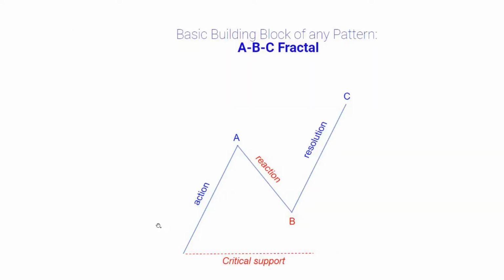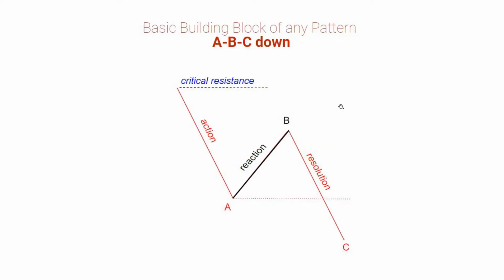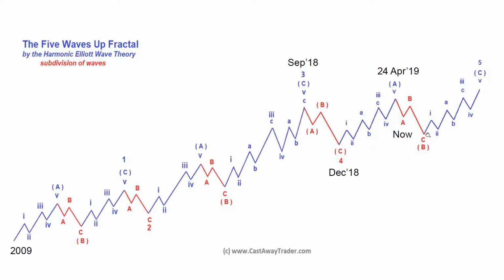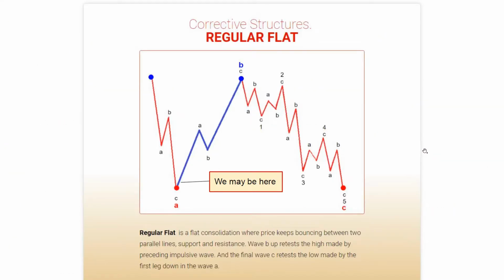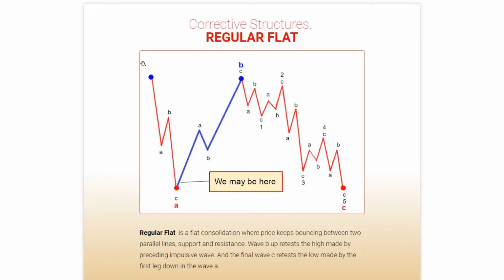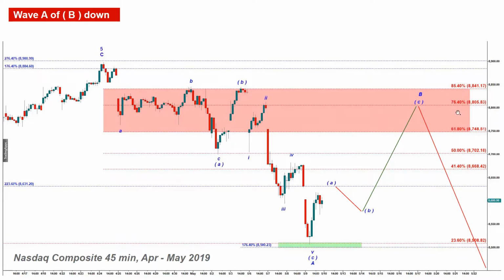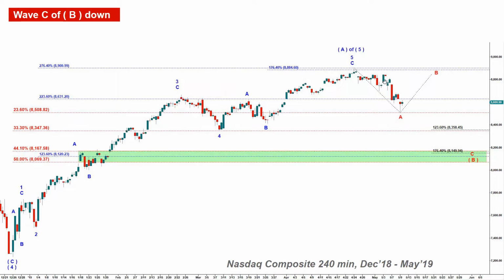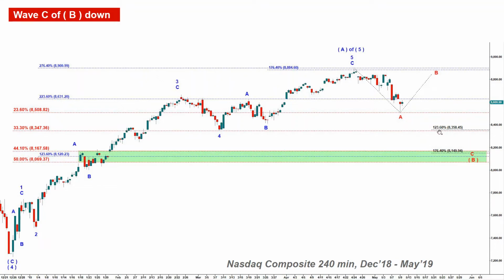Nasdaq - Bears Do Not Come Alone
Nasdaq Composite Index completed the rally started off the lows of December 2018. Let's talk about a possible path it may choose for a bearish pullback.